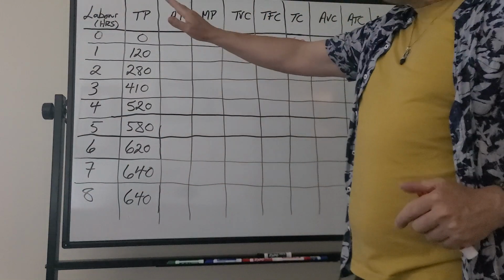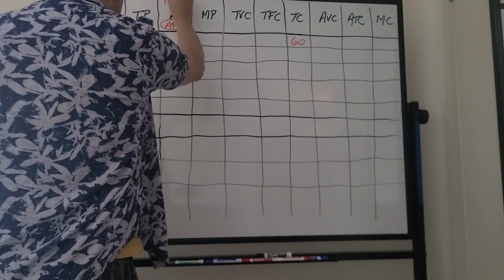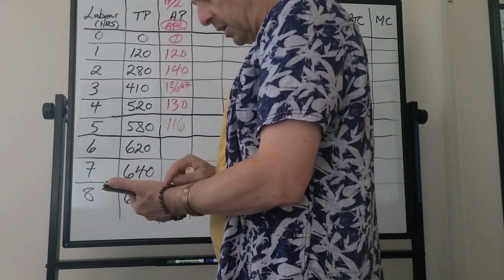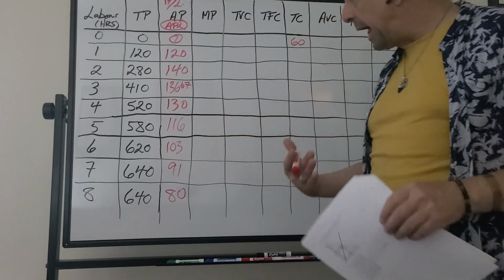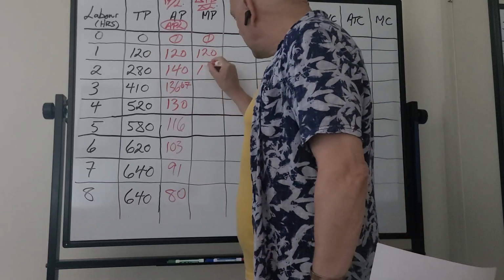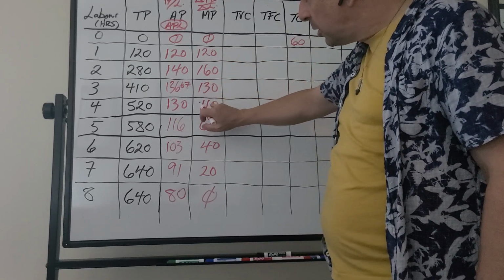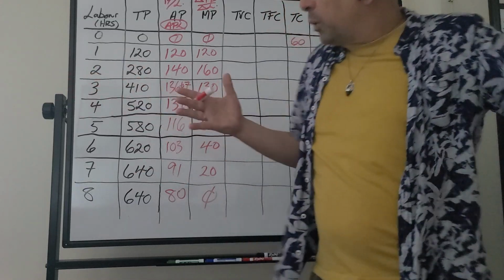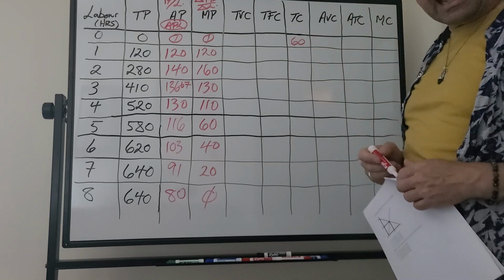Review video Test 2 p1